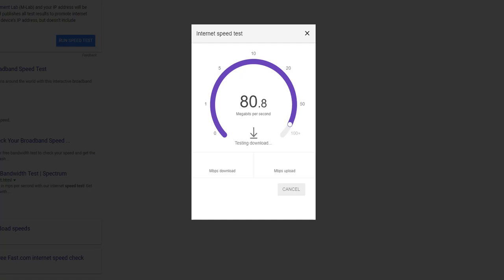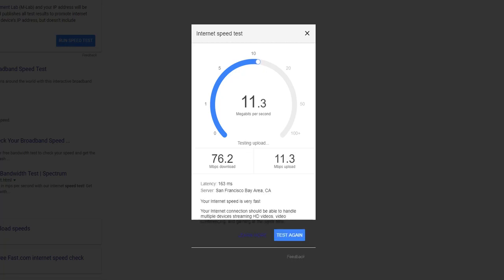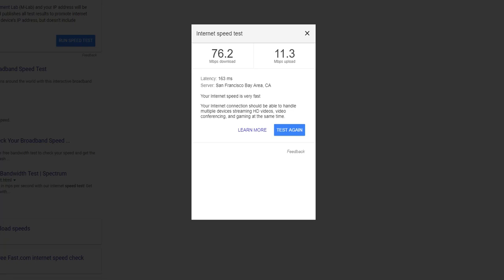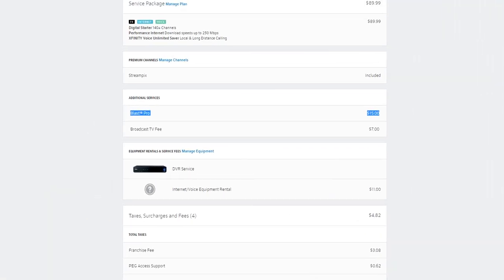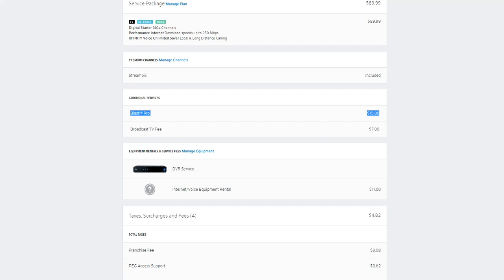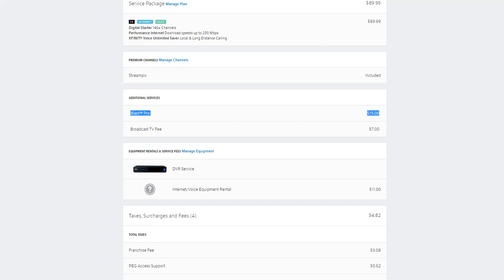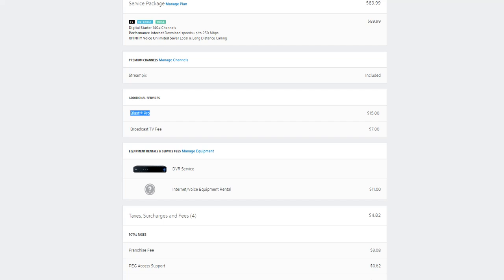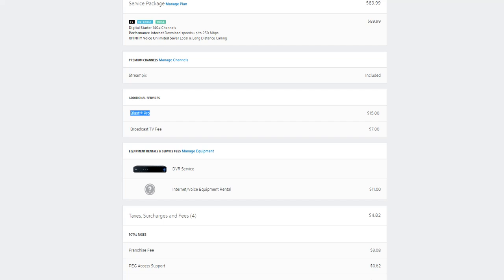eero Home Wifi System Speed Test with Comcast 250 Mbps Blast Pro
This video shows a speed test on a newer Windows PC machine.  The computer running this test is about 40 feet away from the main router and 30 feet away from the two beacons.  The speed is 3 times the speed as we were getting before with the modem that Comcast gives you for $11 a month.  Well worth the money to me.  We will enjoy much faster speeds and the router will pay for itself in about 4 years.  That's about the time period that I would normally upgrade my equipment with Comcast anyway. Please ask me any questions you might have about the eero in the comment section below.  And, please watch my two other videos that show the speed with 4 mobile and tablet devices testing speed at the same time.